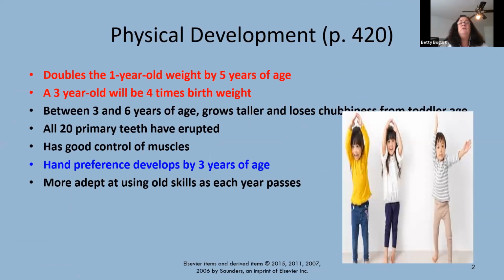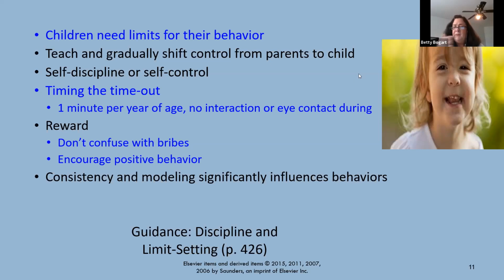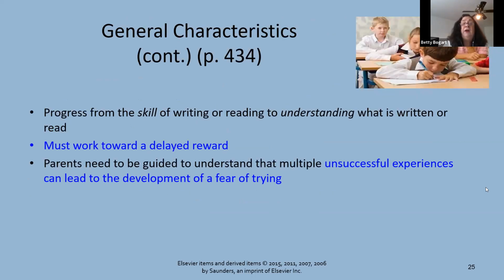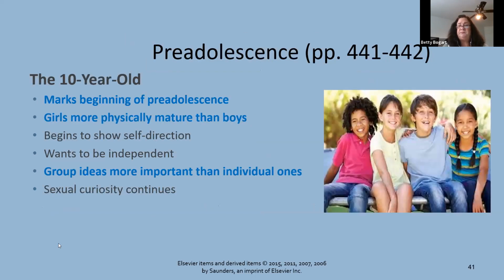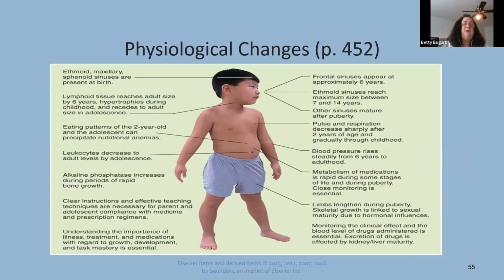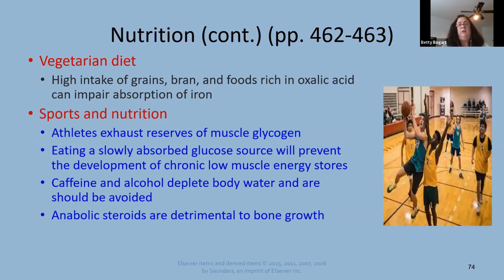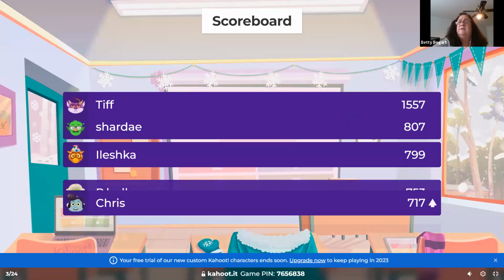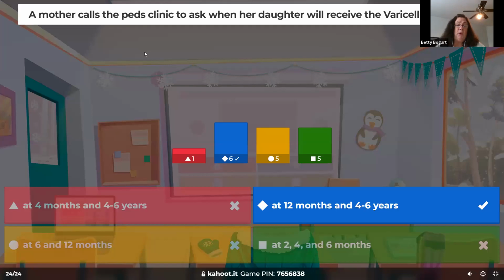PNR204 Week 2 Preschool, School-Age, Adolescent F 3-5 PM EST